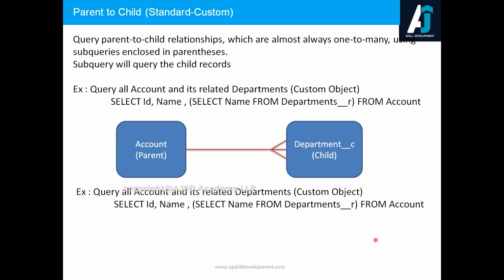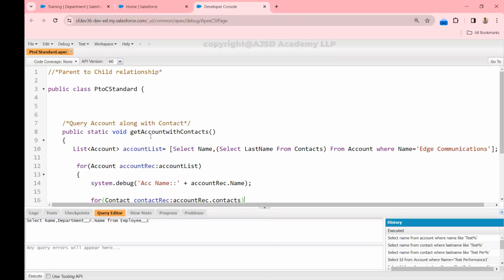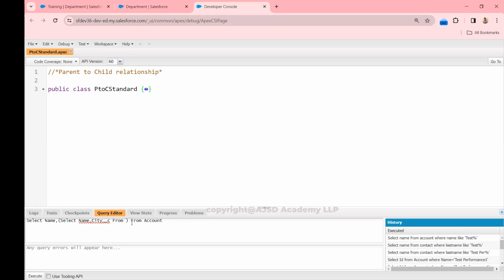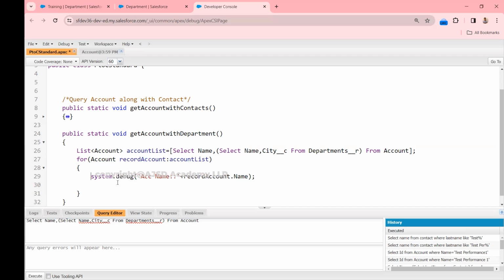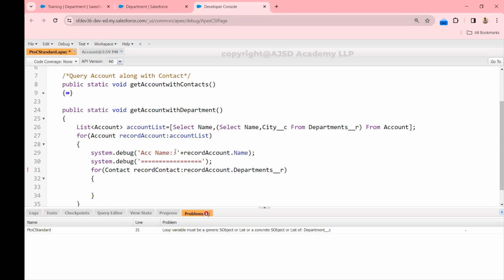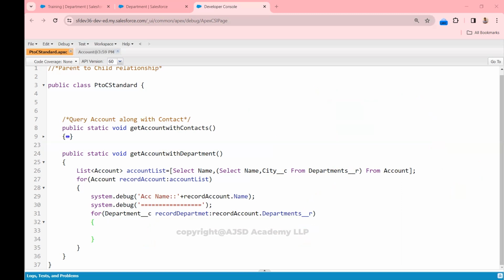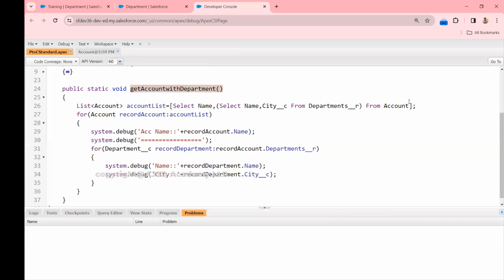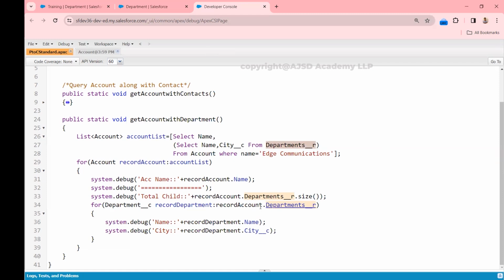Part - 3 | Parent to Child (Standard-Custom) Relationship | Learn Salesforce Development online|SOQL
Parent-to-Child Relationship in Salesforce SOQL | Standard to Custom Objects

Explore how to work with parent-to-child relationships involving standard parent and custom child objects in Salesforce. This video provides step-by-step guidance on writing SOQL queries to handle these relationships effectively. Understand the nuances of combining standard and custom objects in your queries. Learn how to retrieve related child records efficiently, even when working with custom objects. This tutorial includes practical examples to help you grasp the concepts quickly. Ideal for Salesforce developers, admins, and enthusiasts, this video bridges the gap between standard and custom object management. Get tips on troubleshooting common issues and optimizing your queries for better performance. Mastering these skills will boost your ability to handle complex Salesforce data scenarios.

Frequently searched terms:
Salesforce developer guide
Salesforce certification process
Salesforce CRM explained
Salesforce integration tutorial
Salesforce Apex tutorial
How to learn Salesforce fast
Salesforce training programs
Salesforce Trailhead guide
Salesforce flow examples
Parent-to-Child relationship in Salesforce
Child-to-Parent relationship in Salesforce
Apex class deployment in Salesforce
Salesforce marketing cloud tutorial
Data Cloud Salesforce
How to use SOQL in Salesforce
Salesforce Lightning overview
Salesforce admin jobs
Salesforce demo walkthrough
CRM basics in Salesforce
Salesforce AI features
Salesforce architect journey
Best Salesforce certifications
Salesforce course for beginners
Salesforce for non-IT professionals
Salesforce CPQ explained
How to get Salesforce certification
Salesforce nonprofit cloud uses
Agentforce Salesforce tutorial
Einstein in Salesforce
Advanced Salesforce Apex tips
How to start a career in Salesforce
Salesforce Dreamforce 2024 updates
Trailhead Salesforce for developers
Salesforce training with live projects

@Salesforce Tamil